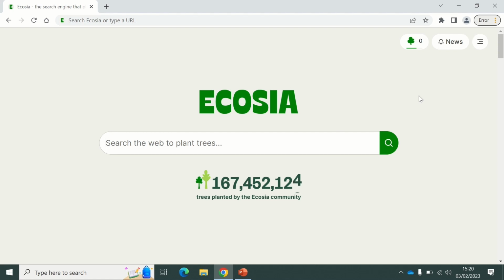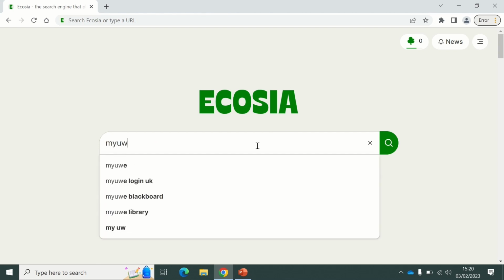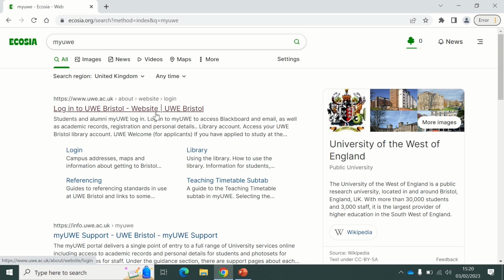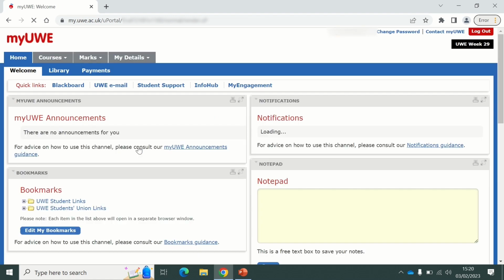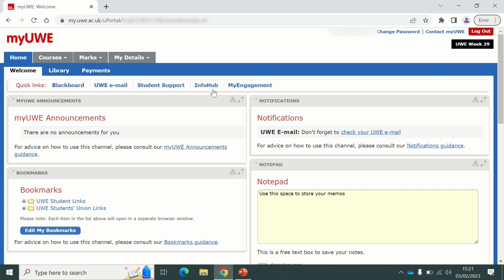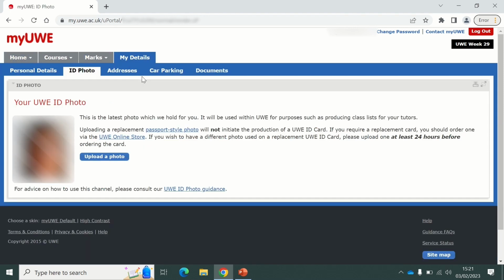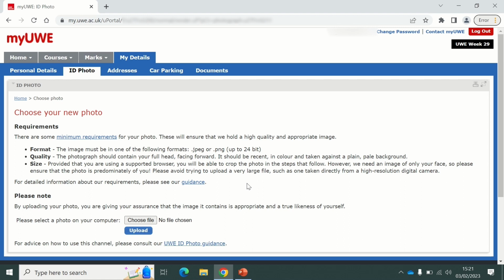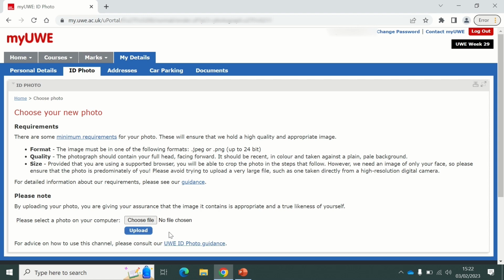myUWE Tutorial: Adding ID Photo